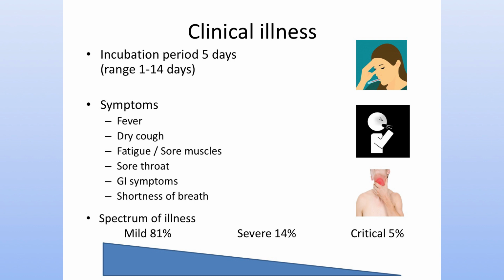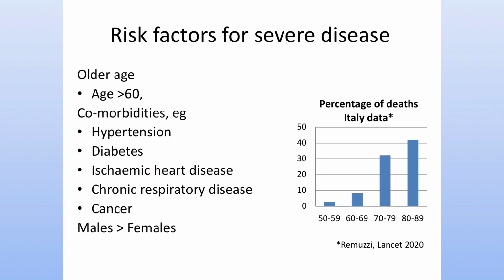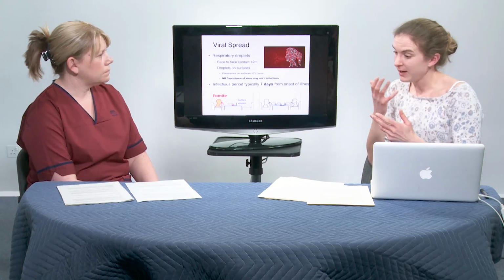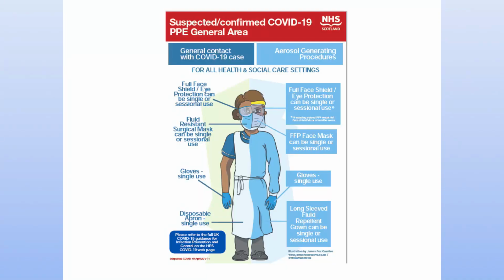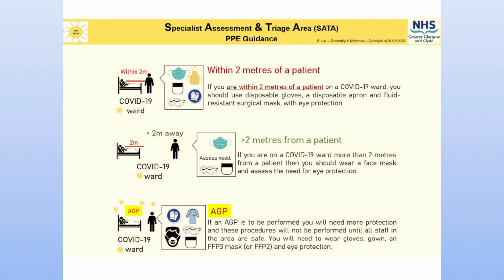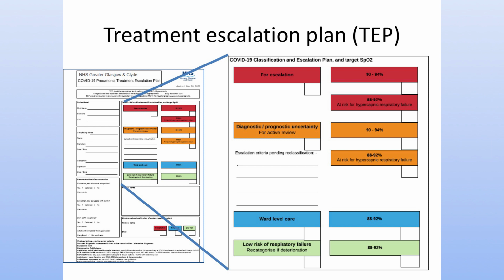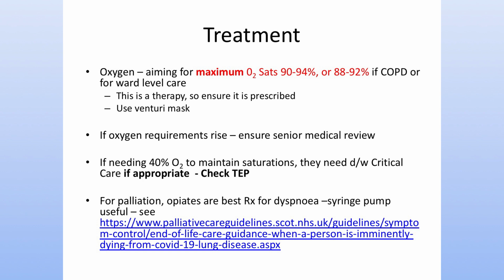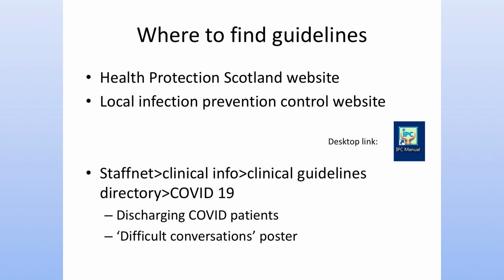NHSGGC - COVID-19 Nurse Teaching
A general discussion on aspects of nursing a COVID–19 positive patient.